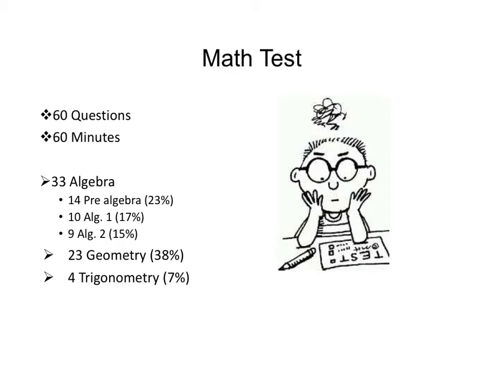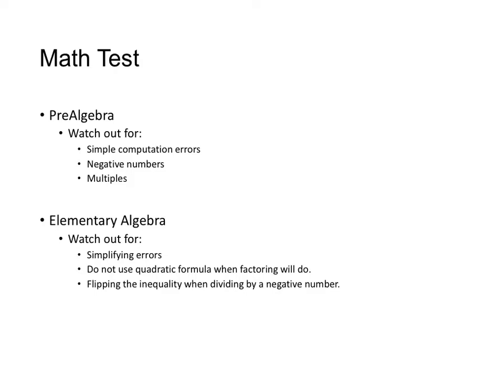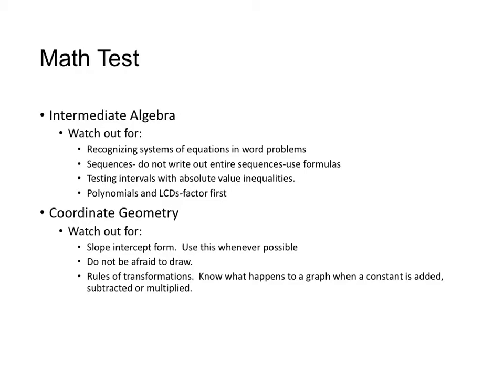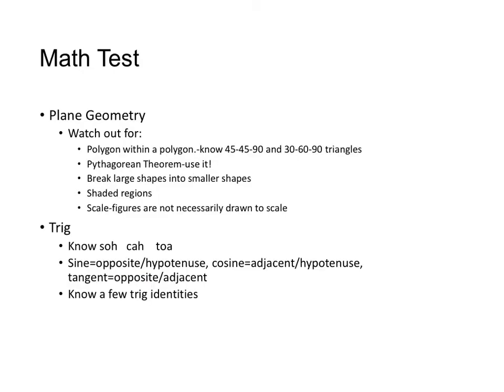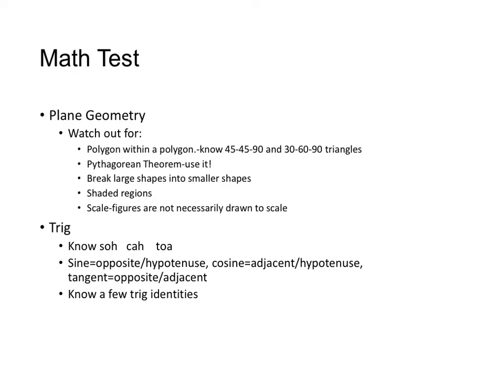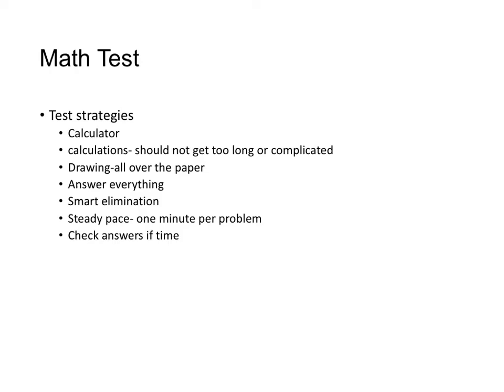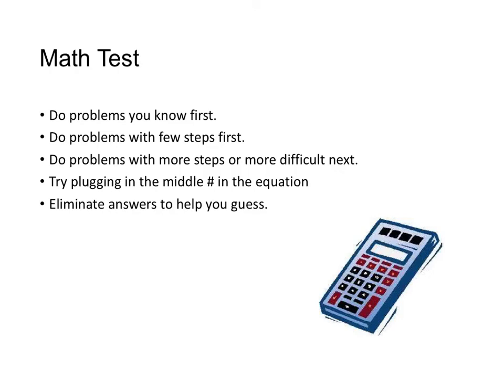ACT Math Tips